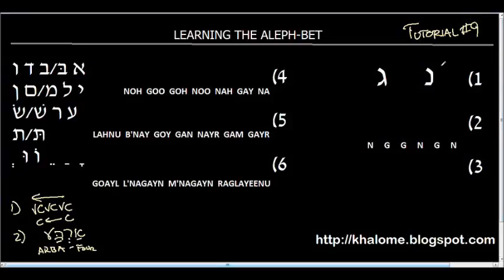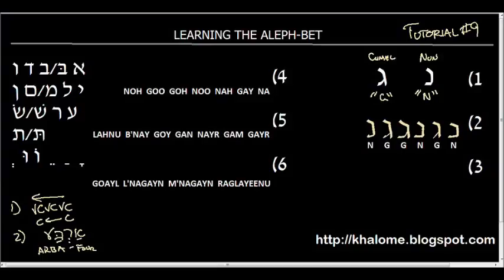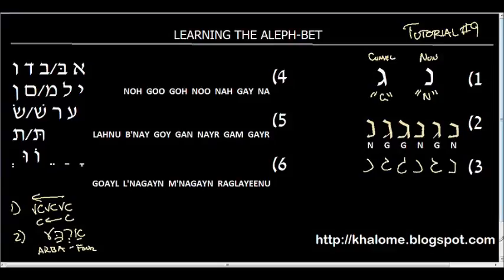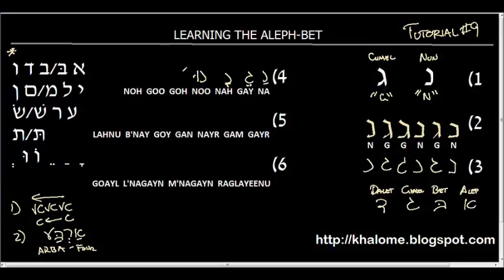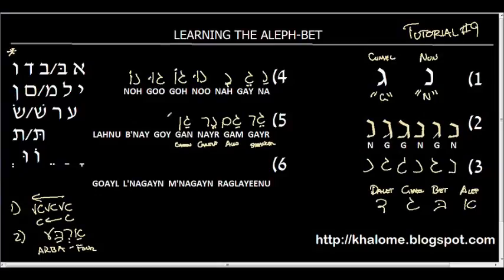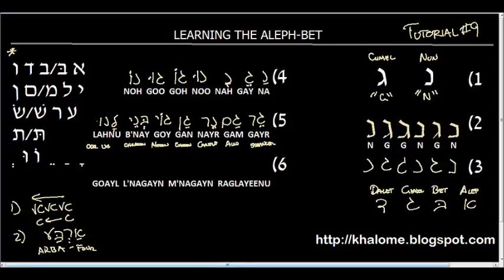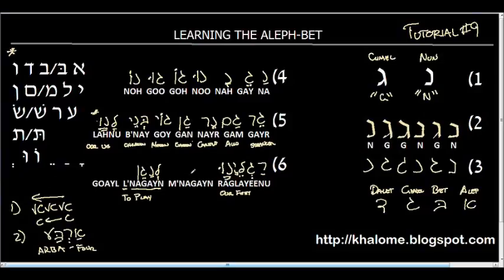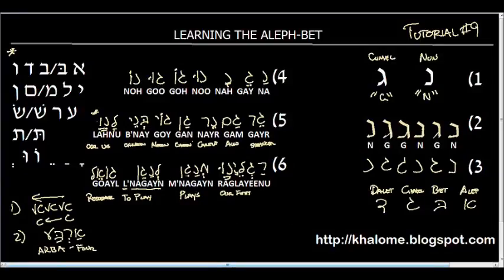Tutorial 9 - Learning the Hebrew Alef-Bet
This entire video series and other resources can be purchased and downloaded